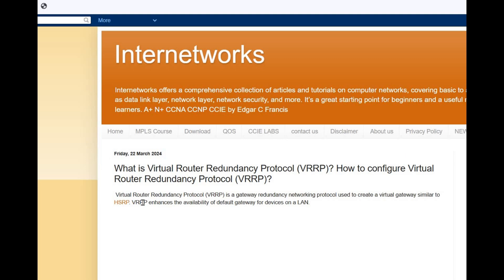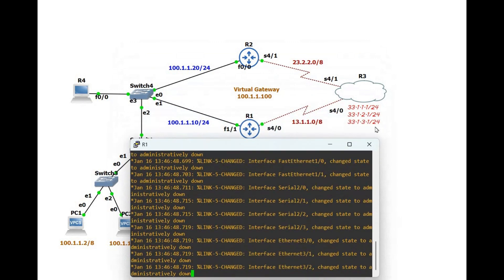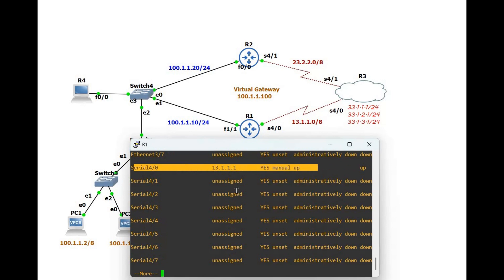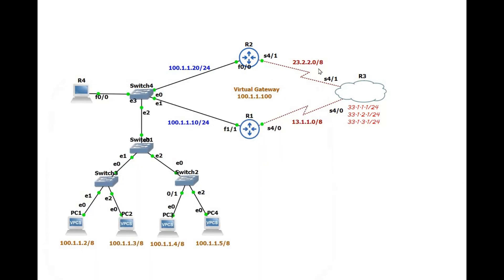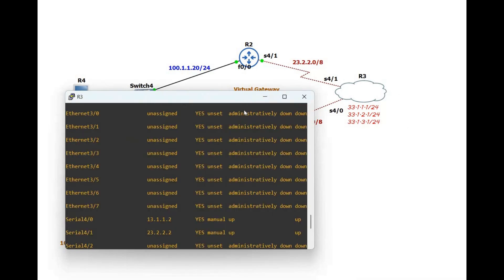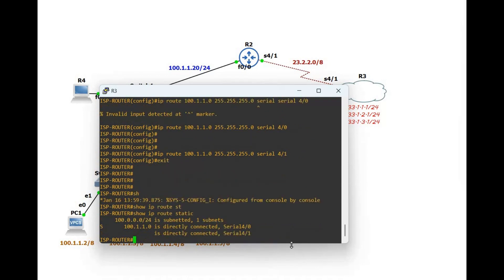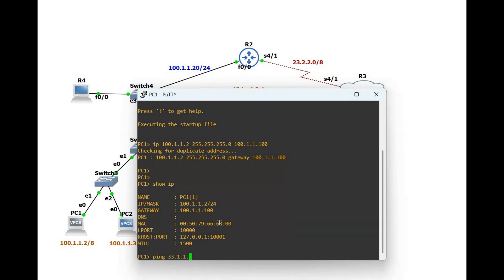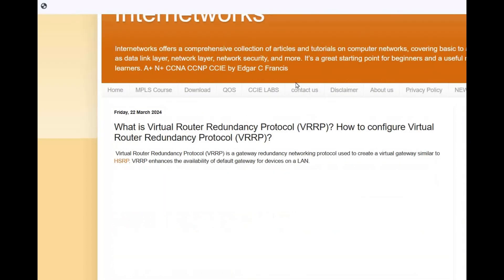What is Virtual Router Redundancy Protocol (VRRP)? How do you configure (VRRP)? Virtual gateway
Virtual Router Redundancy Protocol (VRRP) is a gateway redundancy networking protocol used to create a virtual gateway similar to HSRP. VRRP enhances the availability of default gateway for devices on a LAN.
VRRP is an IEEE standard gateway redundancy protocol. VRRP uses the multicast group IP address 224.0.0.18 and transport port number UDP 112. VRRP does not provide load balancing like GLBP does. VRRP advertise timer is 1 second and master down time is 3 advertisements. yes, we can change the timer and priority, if both router priorities are the same then the highest IP address is a tiebreaker. One router becomes the master and the rest of the routers are for backup in case of failover of the master. If the master router is back on, it will automatically become a master router. By default, pre-empt is on in VRRP.

1. Complete CCNA CCNP and CCIE

2. CCIE LABs

3. MPLS full course

4. DMVPN

5. QoS

6. IPSec